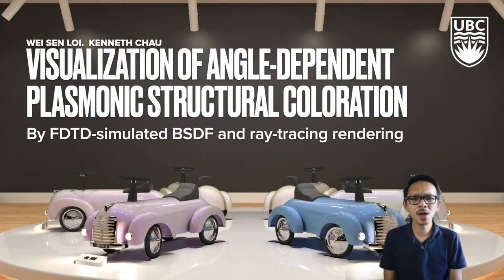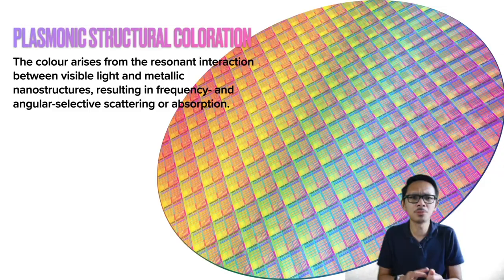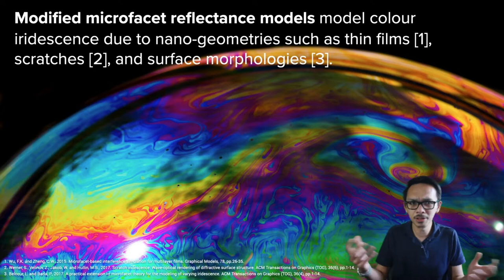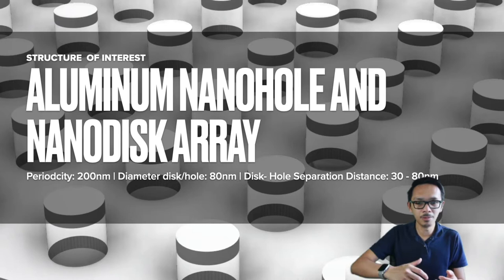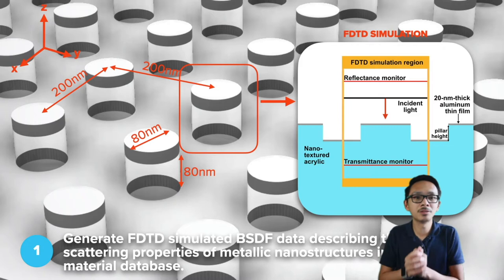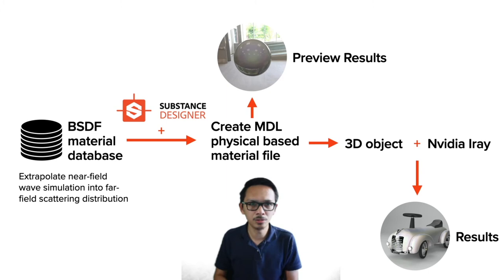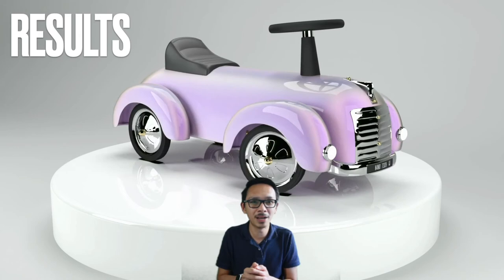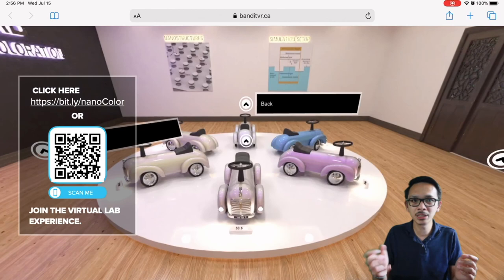Visualize plasmonic structural coloration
Visualization of angle-dependent plasmonic structural coloration by FDTD simulated BSDF and ray-tracing rendering